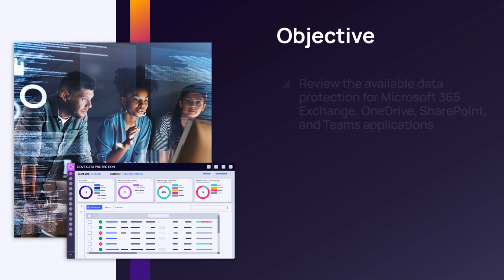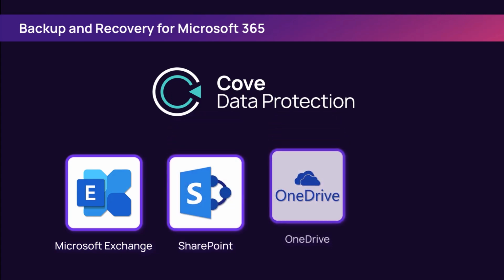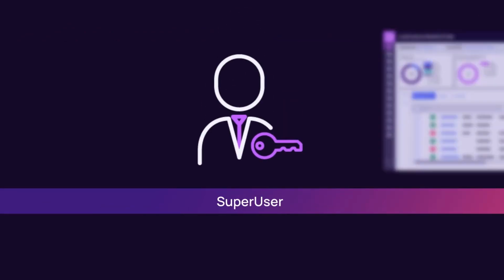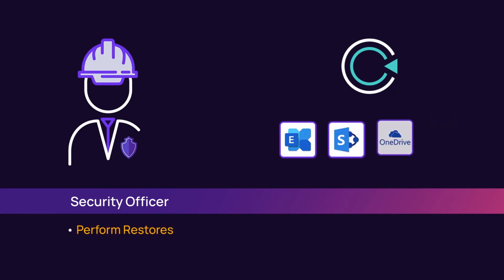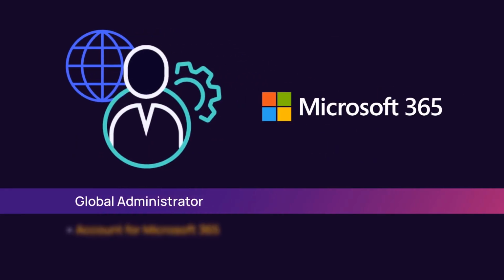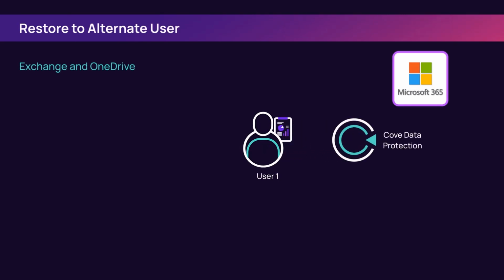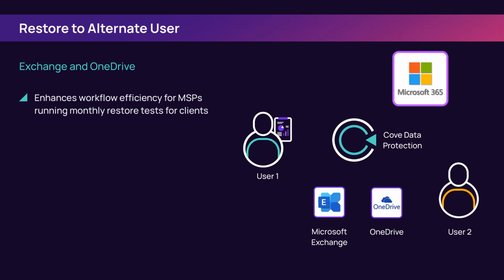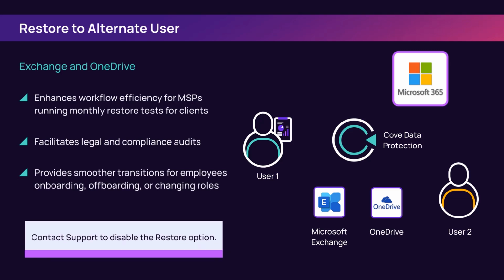Back up and Restore Microsoft 365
This module reviews the available data protection features that Cove provides for Microsoft 365 which includes Exchange, SharePoint, OneDrive, and Teams. Additional information includes required account types, storage locations, and viewing options.